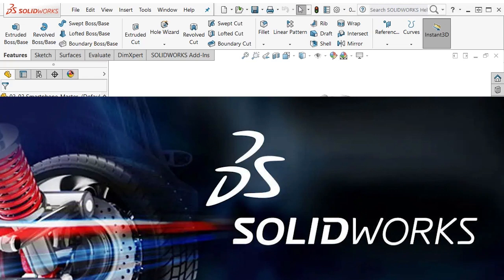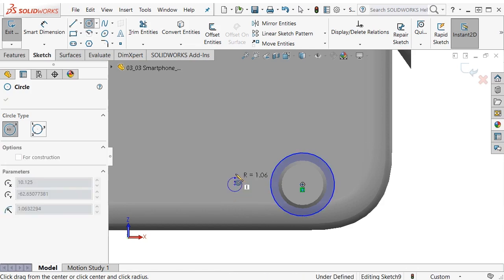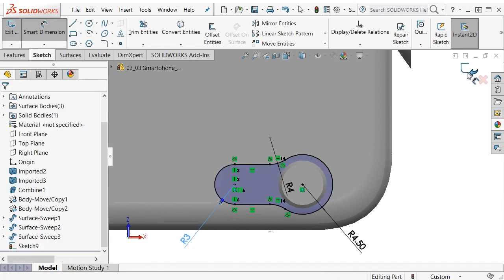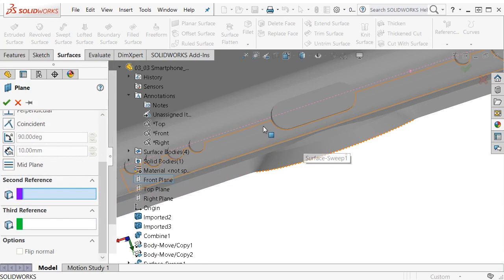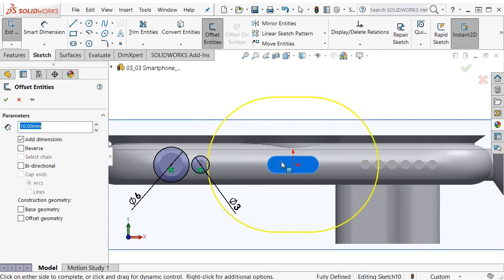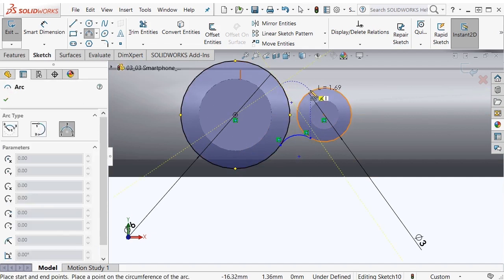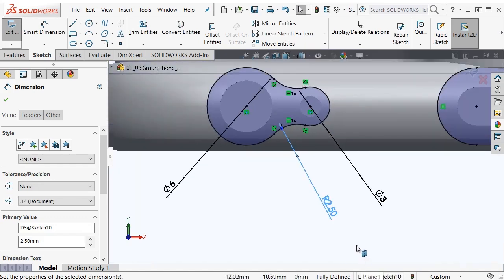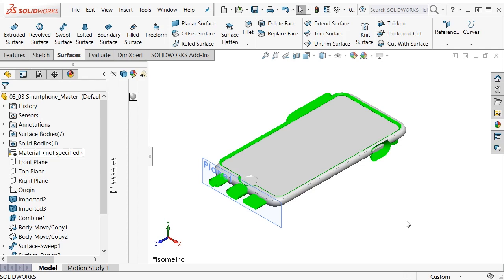8- Surface Extrudes - SOLIDWORKS Advanced Part Design - Smartphone Case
Learn how to design a custom smartphone case to fit perfectly around an imported model in SOLIDWORKS. Repair the imported model and use it as a master model for your design. Create a 3D printing-ready phone case using clearance surfaces, multi-body parts, snap hooks, and grooves.